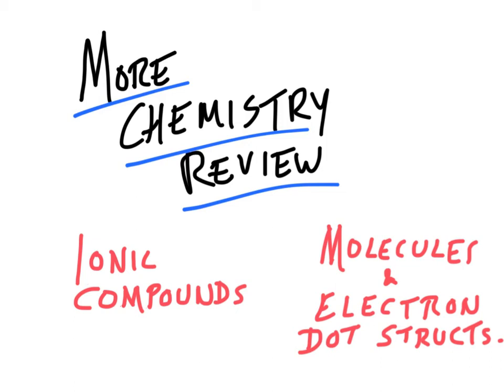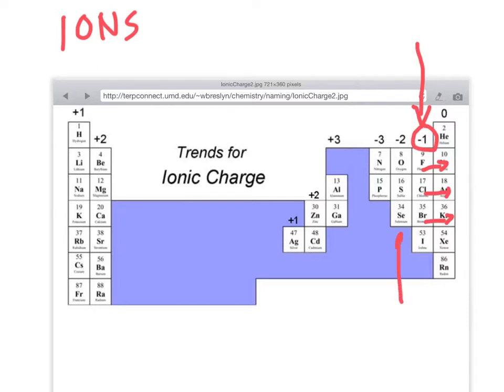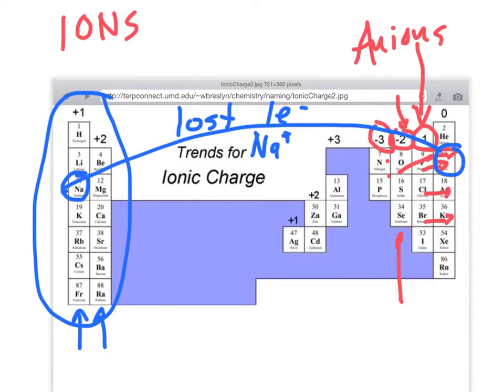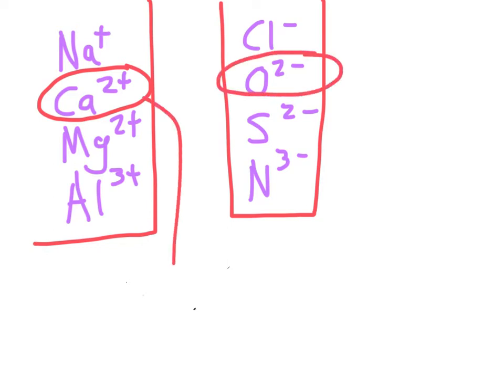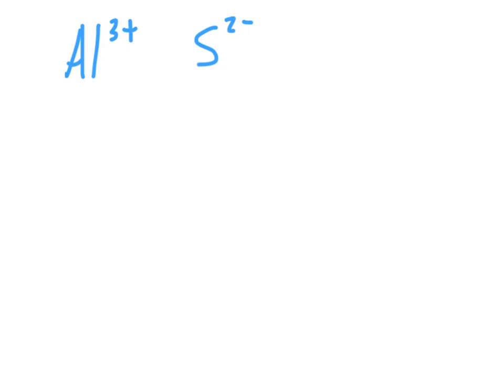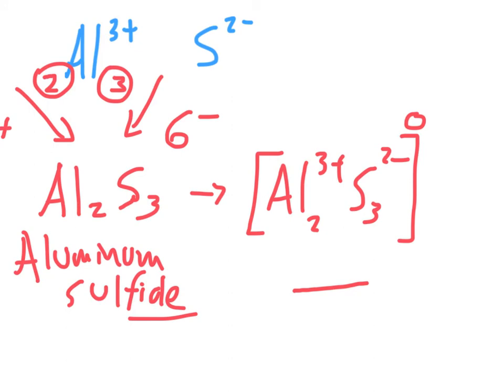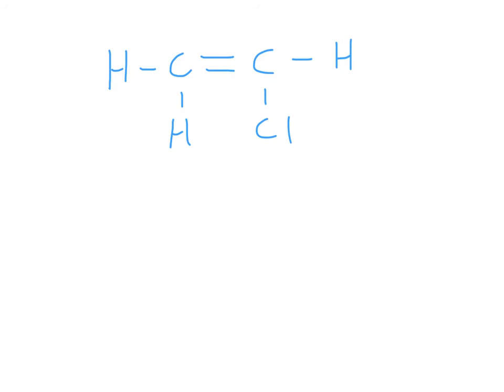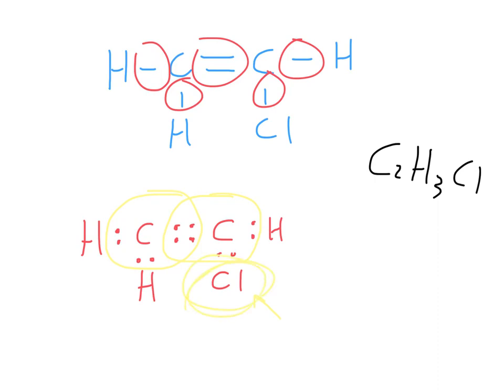Later chem review